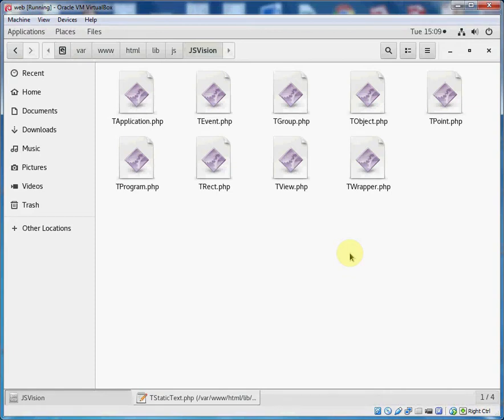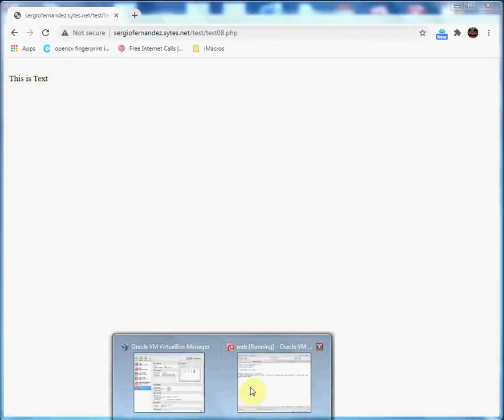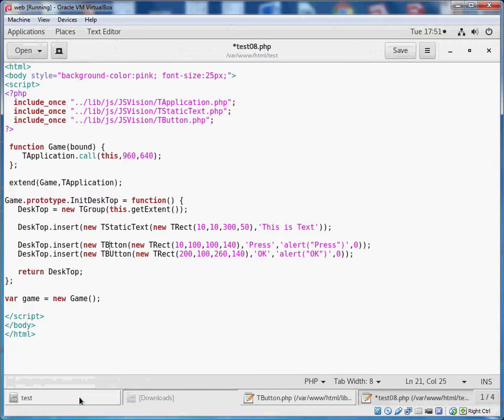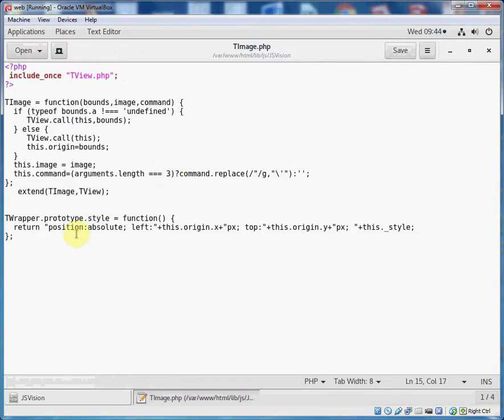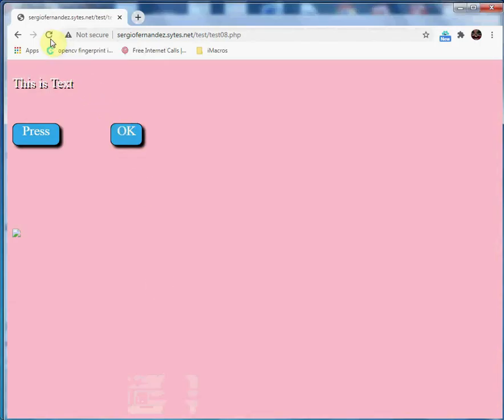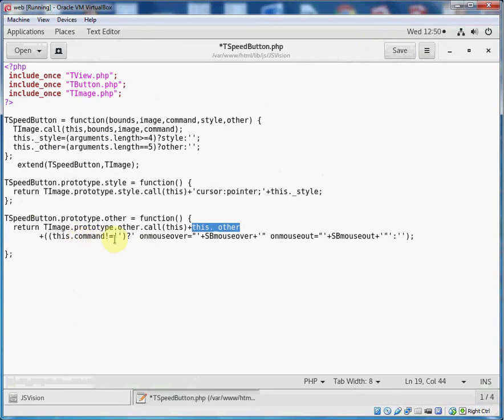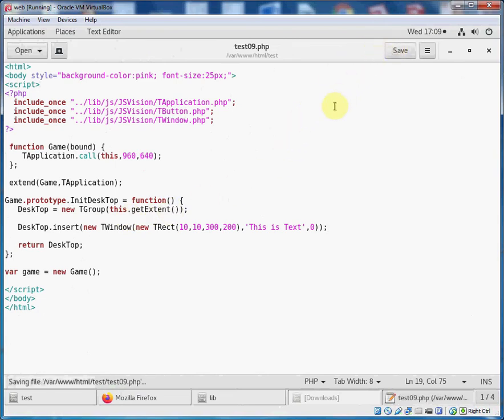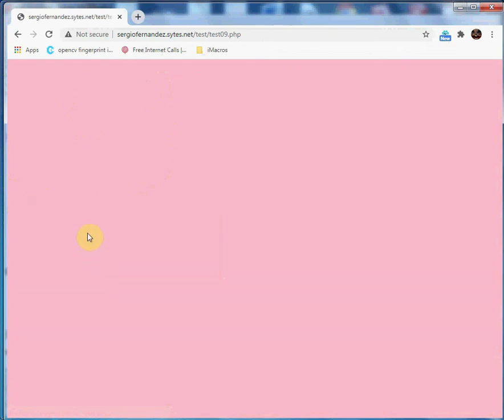Javascript Graphical User Interface #4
Part 4 in the development of a Graphical User Interface to be used in our Javascript games and applications.